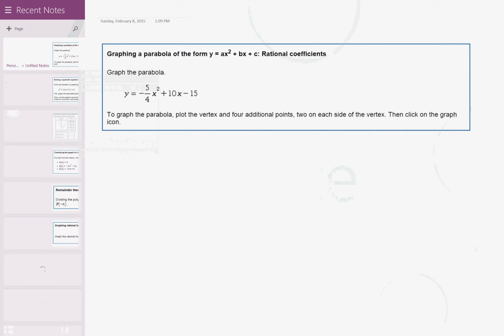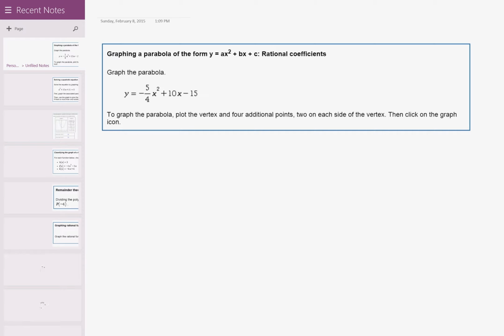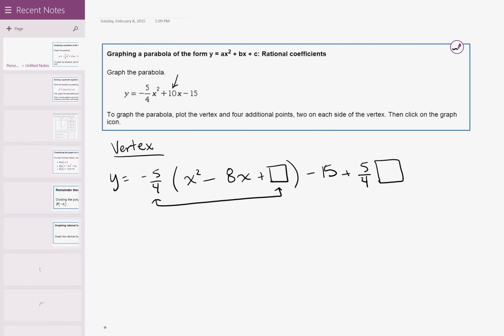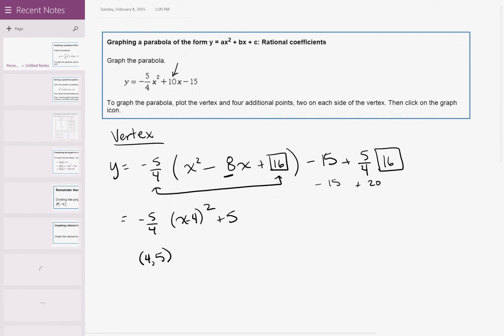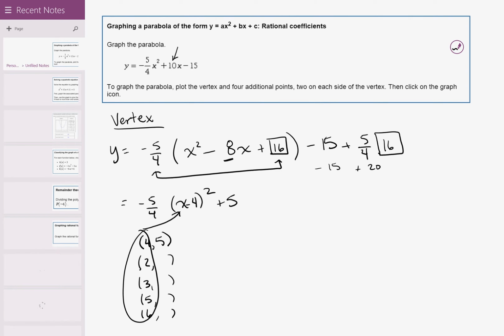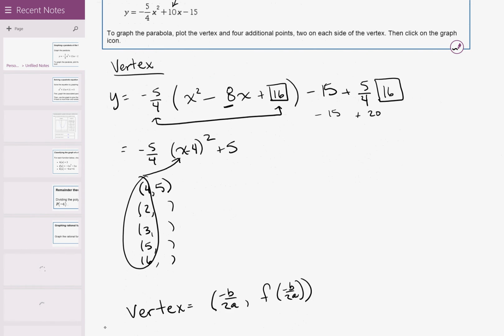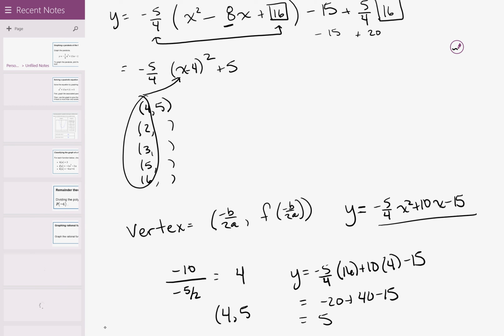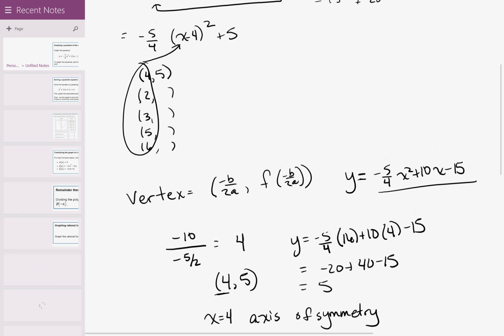19 10 Graphing a parabola of the form y = ax^2 + bx + c